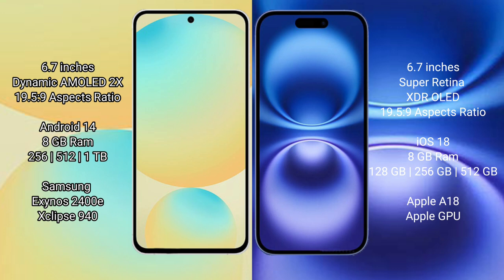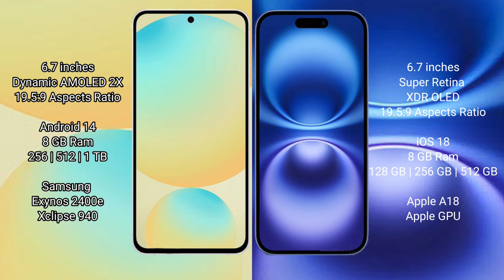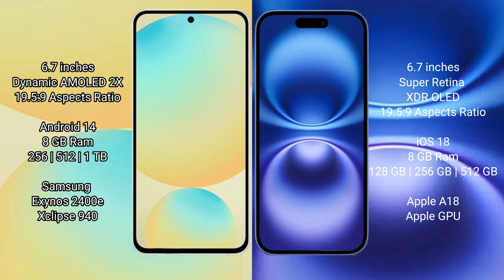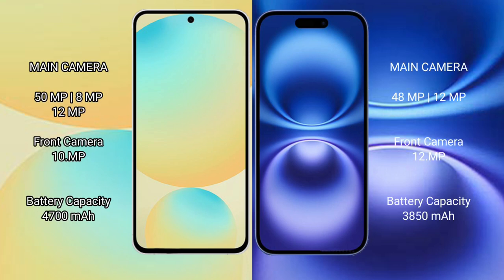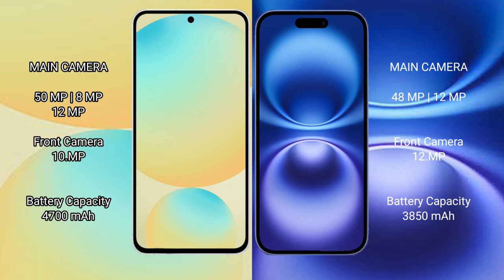Samsung Galaxy S24 FE vs iPhone 16 Plus Review